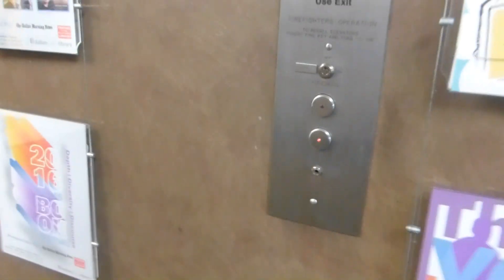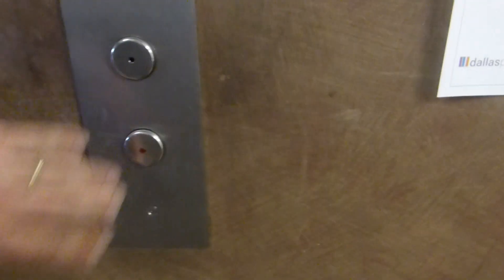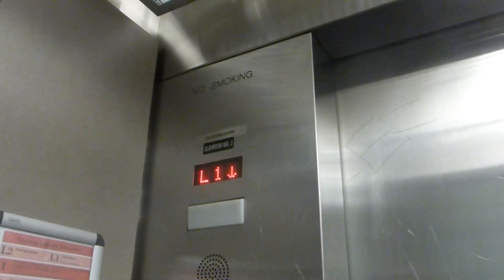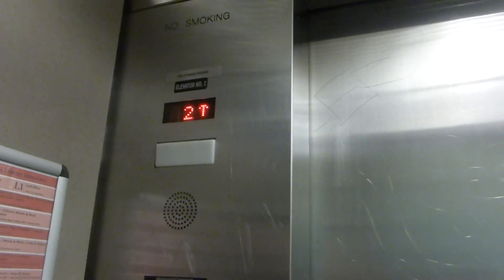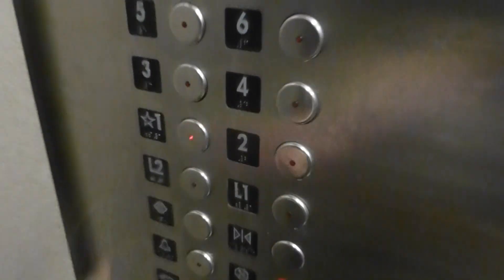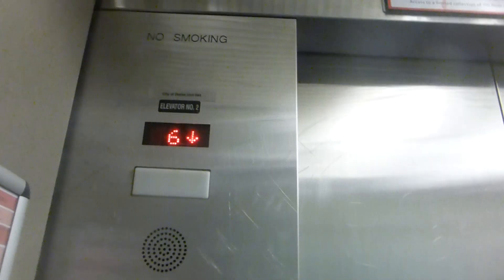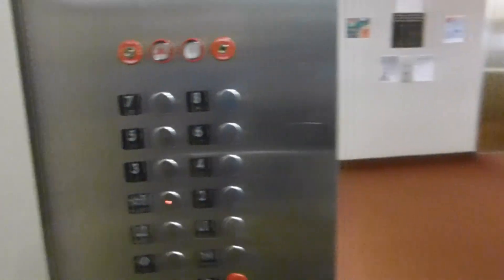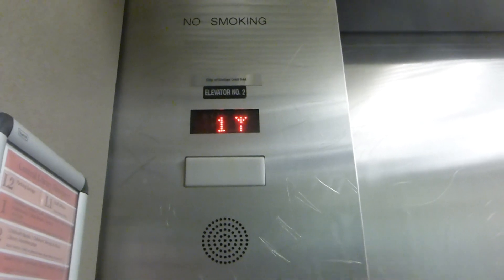Montgomery Traction Elevators At Erik Jonsson Central Library (With DieselDucy)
Riding the modernized elevators at Erik Jonsson Central Library in Dallas TX I was riding and filming with DieselDucy